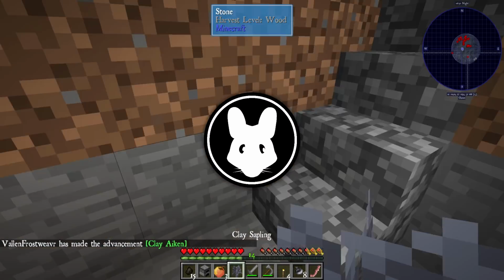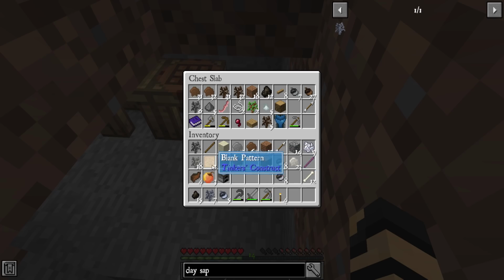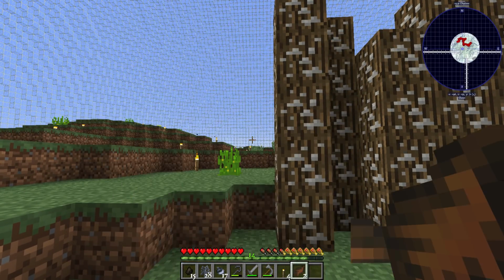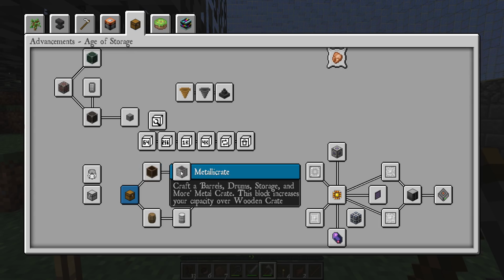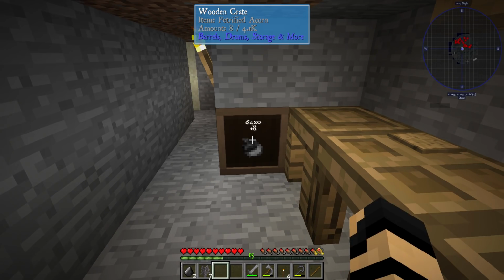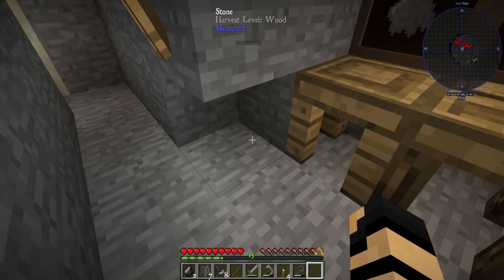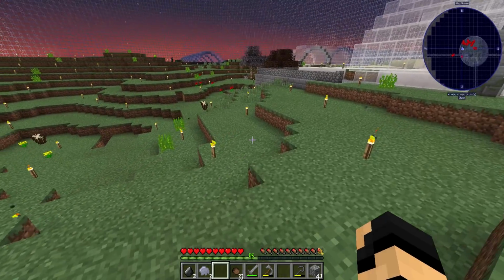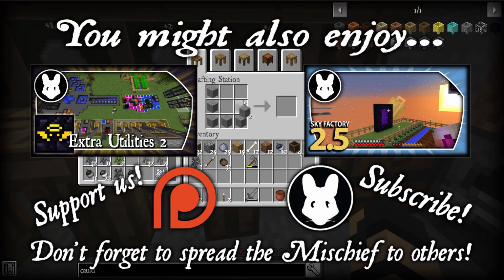Let's Play Sky Factory: Lost Cities! Ep 3 This is Crate!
Let's Play Sky Factory: Lost Cities! Ep 3
Welcome to Sky Factorry 4! This isn't your average skyblock, it's a sky block with a bit of a twist. You can select several scenarios to start with that may make it easier, more difficult, more interesting, or just plain weird/silly. I'll be starting this single player and then opening it up to patrons to join in a little later in. Build an empire from dirt and saplings, the Darkosto way!

Modpack by: Darkosto, artdude543, Blargerist, Thenecron